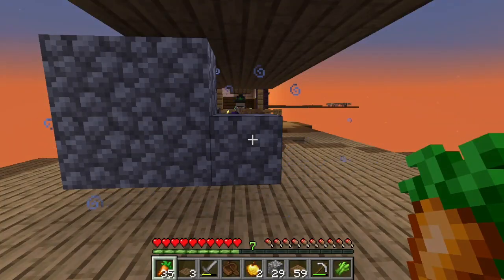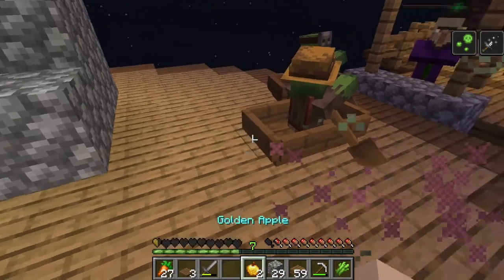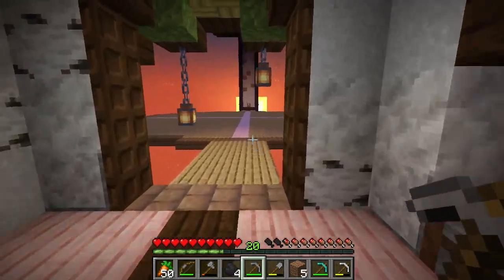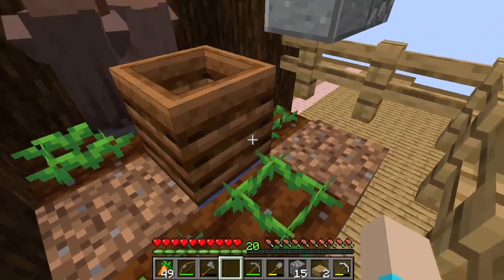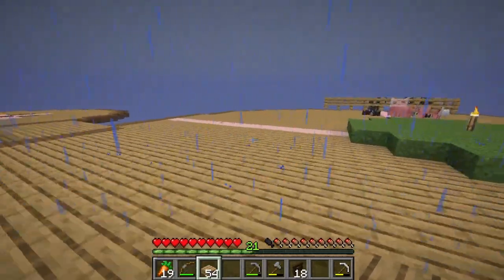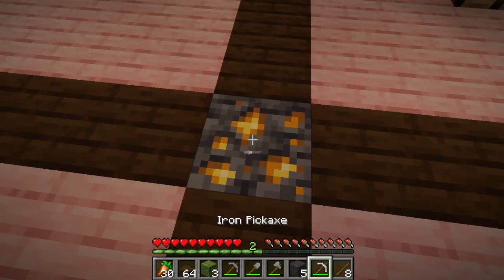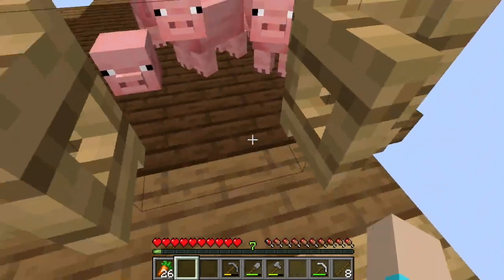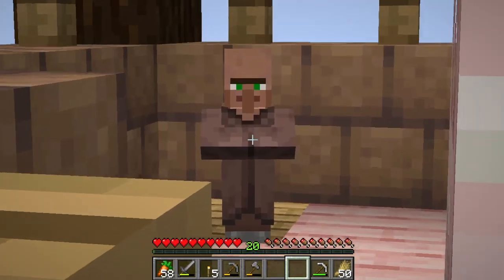I Got Villagers! | Skyblock One Block 1.20 | Ep 4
It's Christmas! What could be better than some cozy One Blocking? Grab a blanket and curl up to go along and get some villagers for our island.